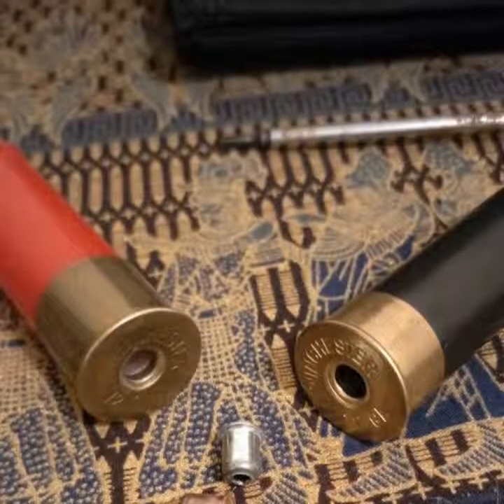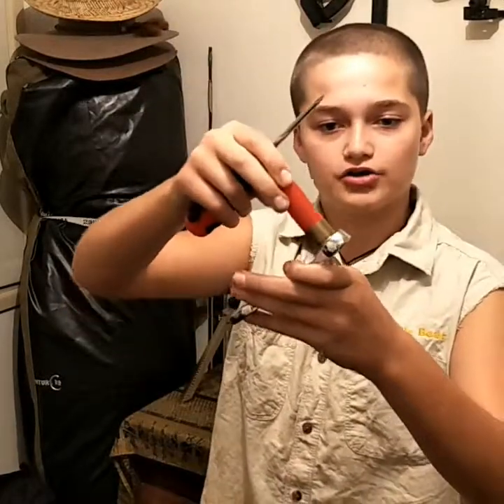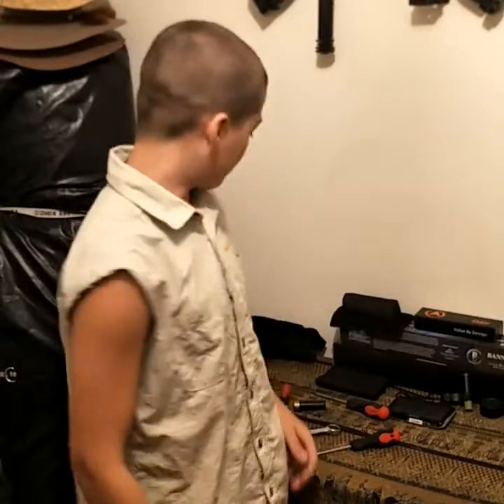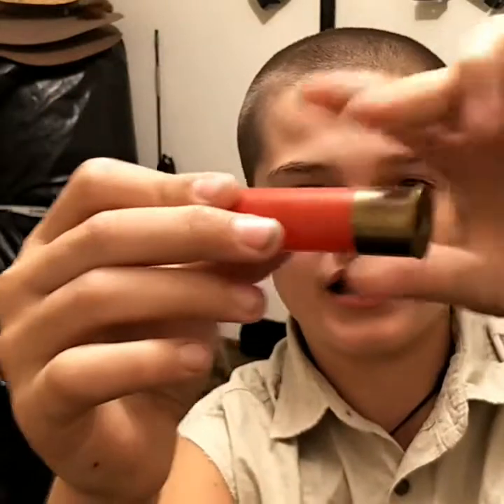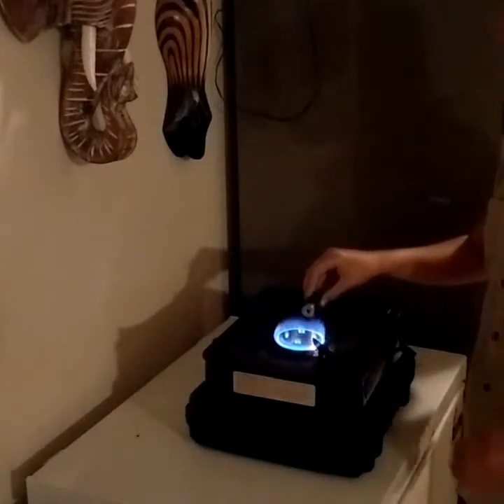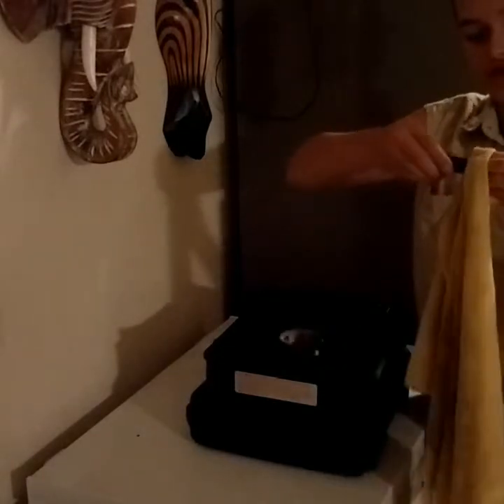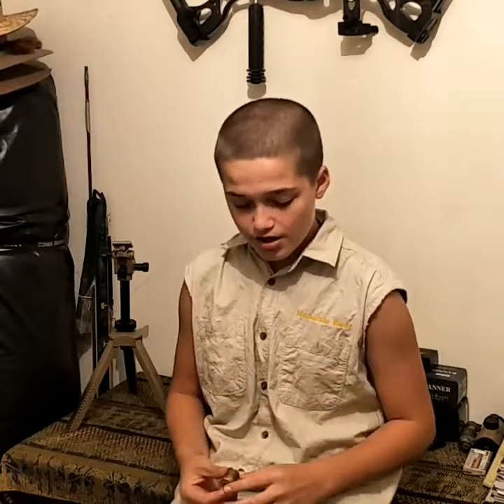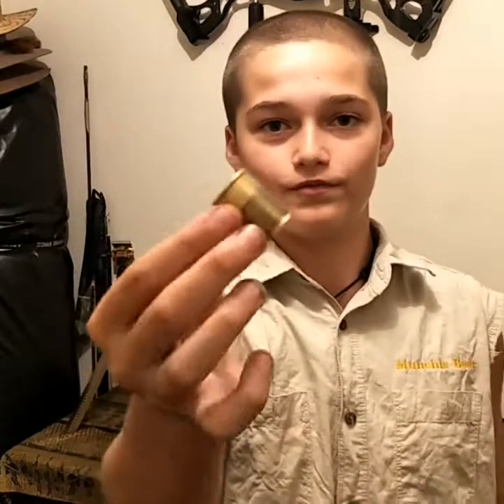Fox whistles with Dingo